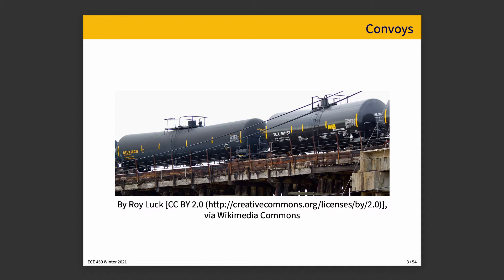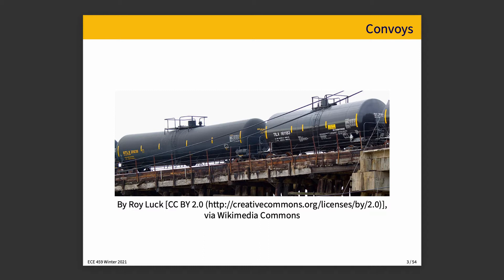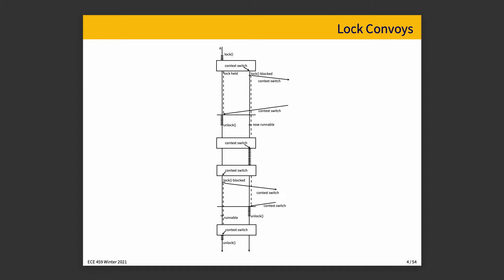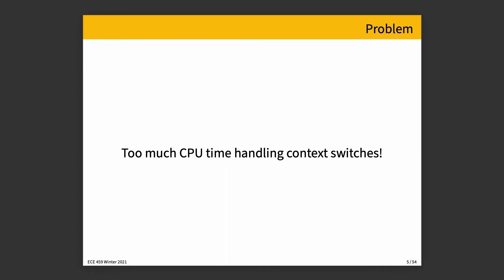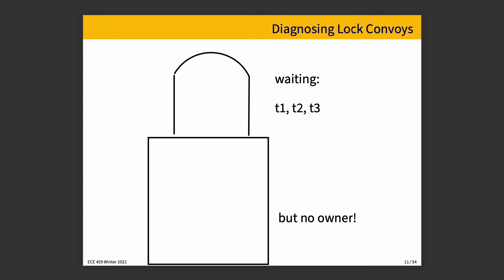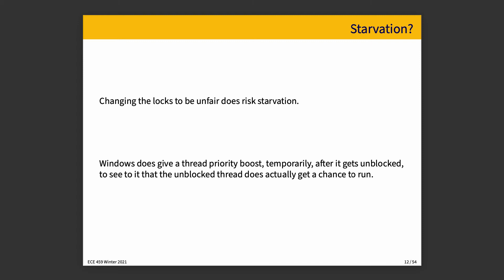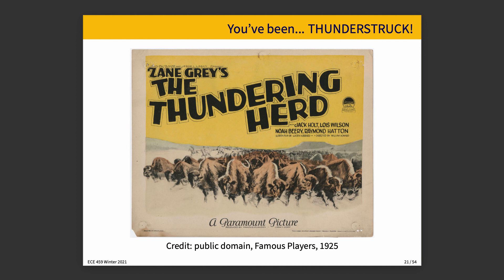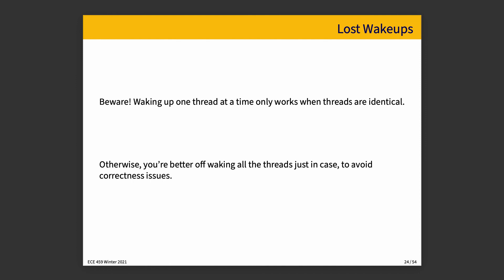ECE 459 Lecture 11: Lock Convoys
A problem we might face when using locks in our program is the bad situation of lock convoys. Watch to see what they are and how to avoid them!